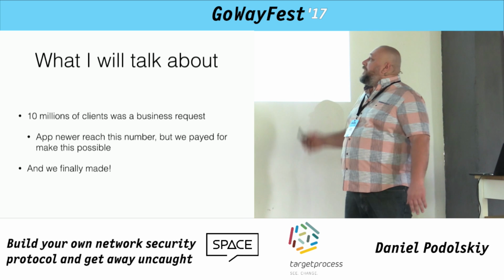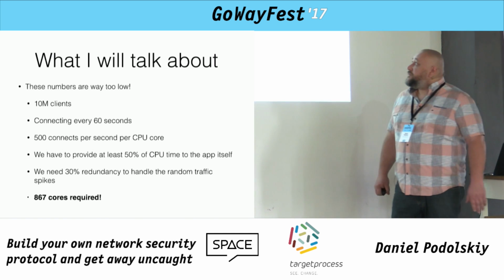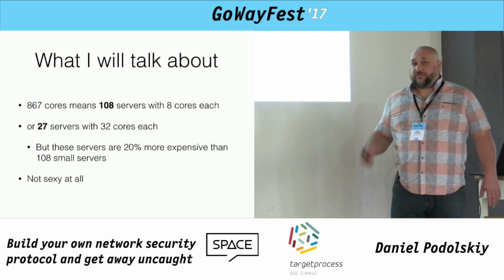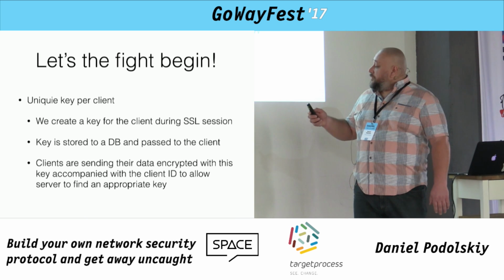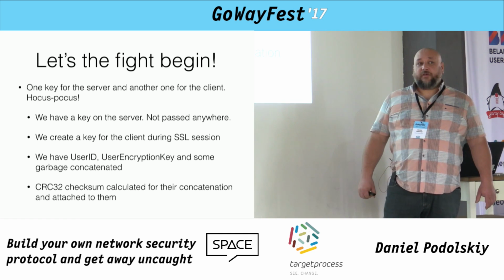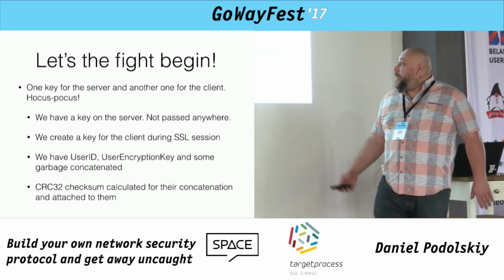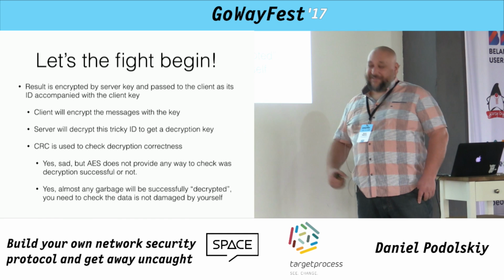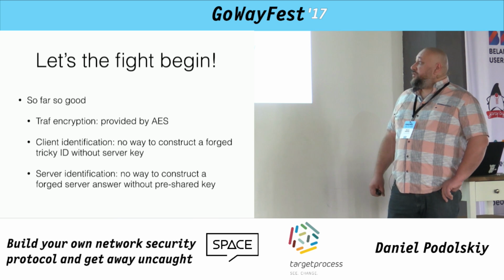GoWayFest 2017 - Daniel Podolskiy - Build Your Own Network Security Protocol and Get Away Uncaught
This speech is about team which invented its own network security protocol for the big Golang project. Yes we were sober and conscious and still did it!
First of all - “why”?!
Everybody knows Go runtime SSL is quite slow. Less common it’s memory footprint could not be considered as optimal.
Yes, we do know we can link OpenSSL to our program and get as performant as NGINX, for example.
But did it cross your mind OpenSSL is also not fast enough for some corner cases? Say, you have to accept 1M new connections in 30 seconds…
The problem is: SSL is slow and CPU intensive on establishing connection phase.
On inCaller project we came across this: to perform the tasks we need 32 CPU cores only. That mean 4 servers cluster. To accept new connections fast enough we need 480 CPU cores, which give us 60 servers cluster.
60 servers cluster is about 15 times worst than 4 servers cluster, obviously.
Looking to this unpleasant math we’ve decided to build our own encryption and security protocol. And we succeeded!
What we did, how we did it and what we’ve got finally - this is what my speech about.